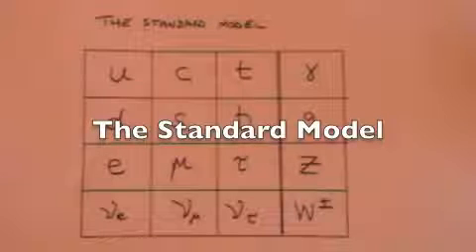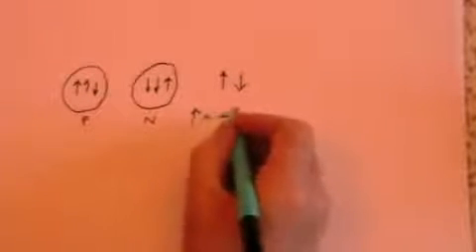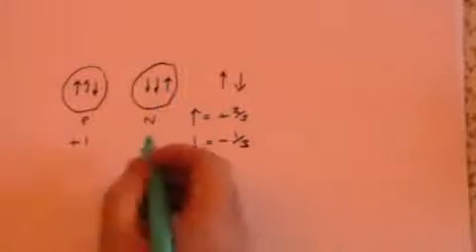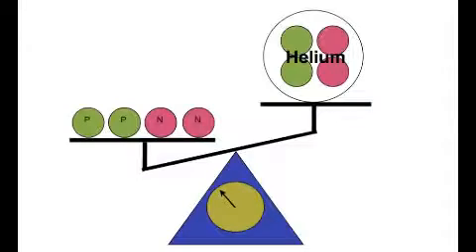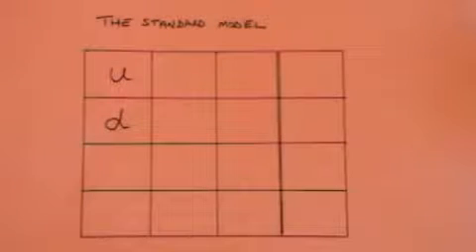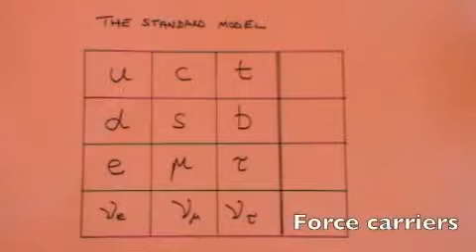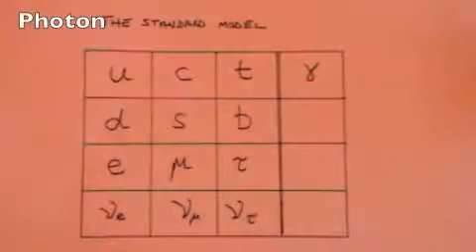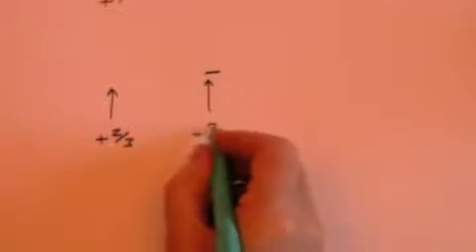The standard model